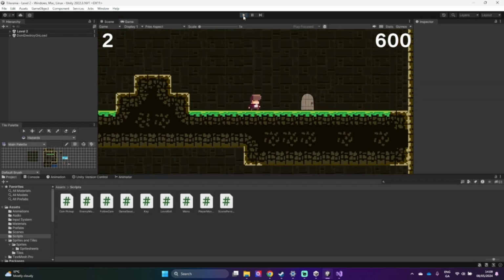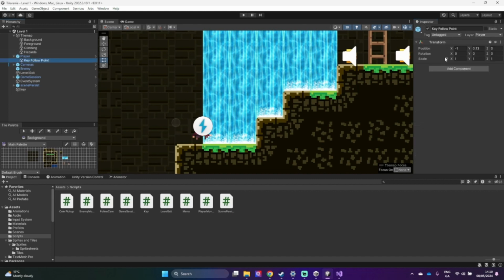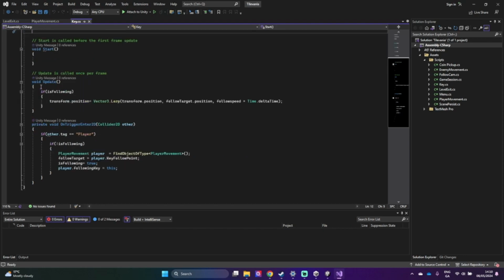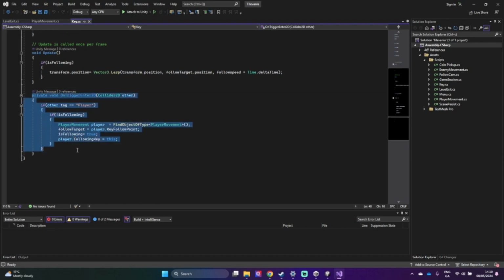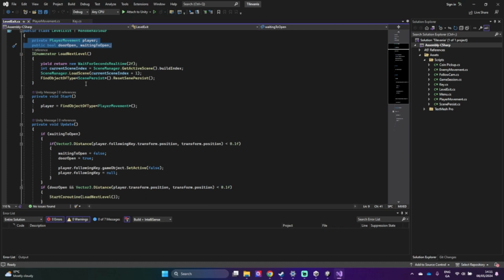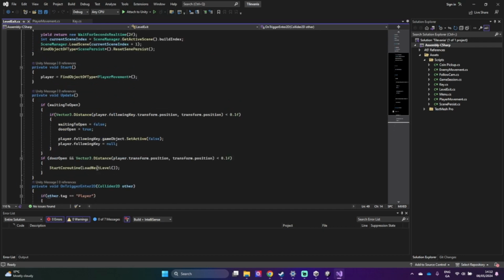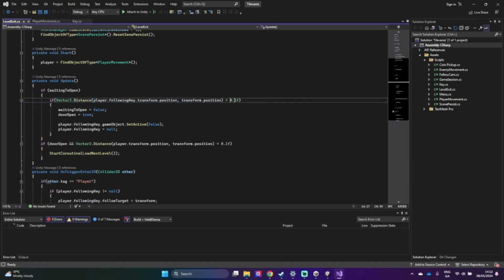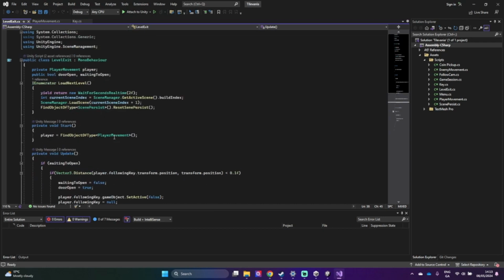Improving Tilevania | Game Dev Assignment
I added in a Key and Door system to the game.